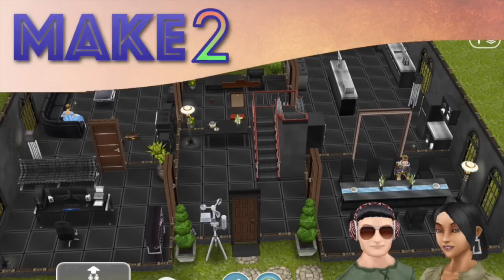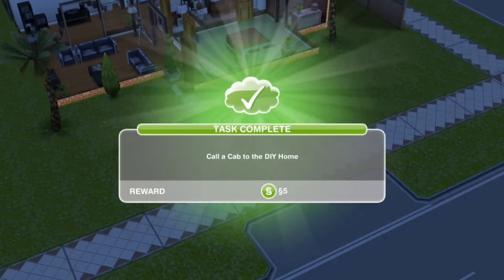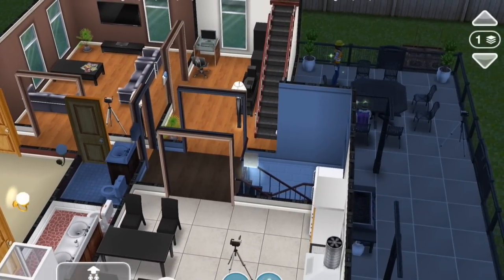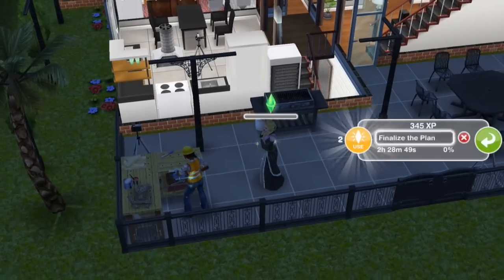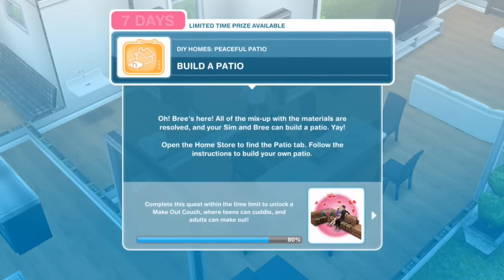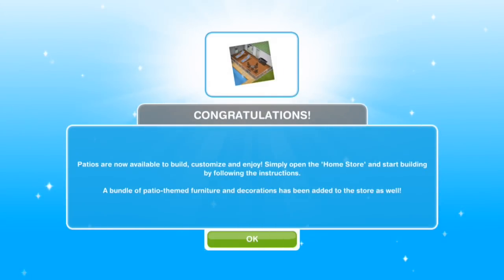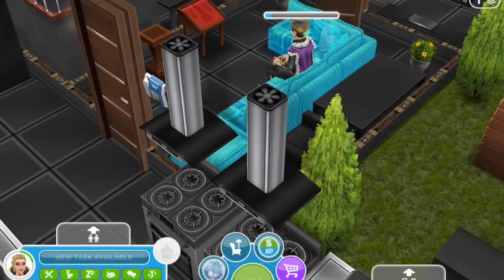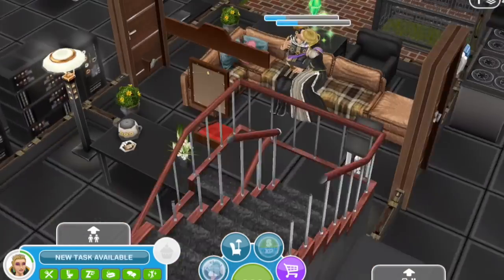Sims FreePlay - Patio Quest (Tutorial & Walkthrough)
This is a tutorial and walkthrough of the Sims FreePlay Peaceful Patios Quest, which is a discovery quest you can choose to start (once you hit Level 15) in order to unlock the ability to build patios. We show you all the required tasks for this Sims FreePlay quest and review the limited time prizes you unlock if you finish the quest within 7 days.